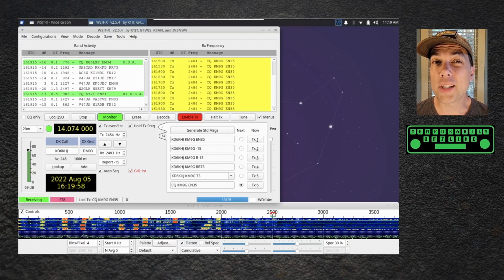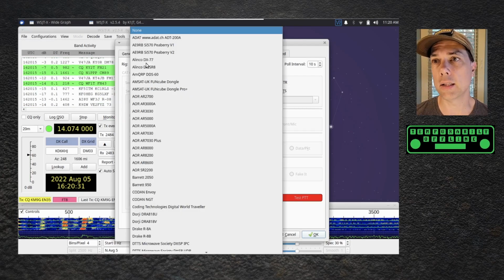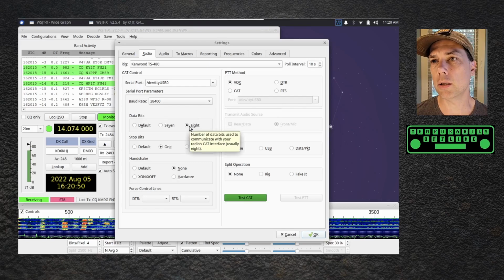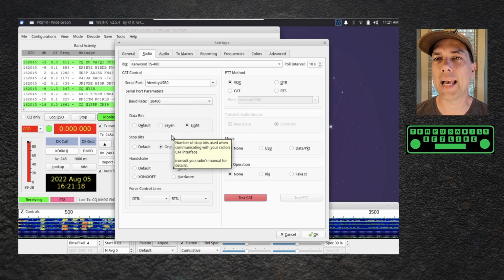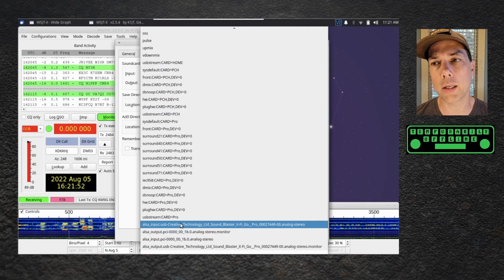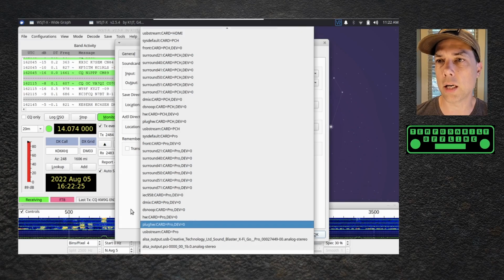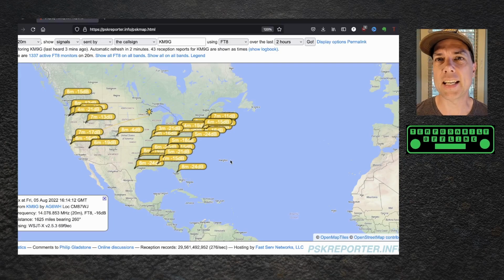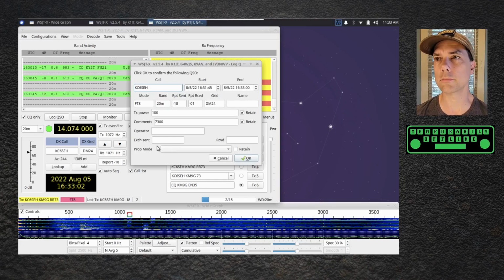How to make the right cable for your (tr)uSDX and get on FT8 w/VOX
No CAT?  No problem!  Let's make a custom cable and get this (tr)uSDX making some FT8 QSOs.

🛒 Retracting Audio Cable
🛒 USB Sound Card (sabrent)
🛒 Audio Mic/Speaker Y-Splitter
🛒 LeadSound Powered Speaker
🛒 3.5mm to Bare Wire Cable
🛒 3.5mm Male Solder Jacks
🛒 Kaiweets KM601

Thanks KC6SEH for the contact!